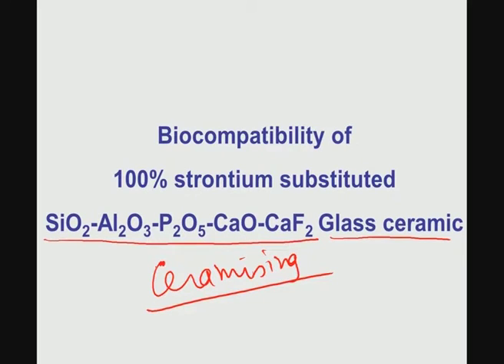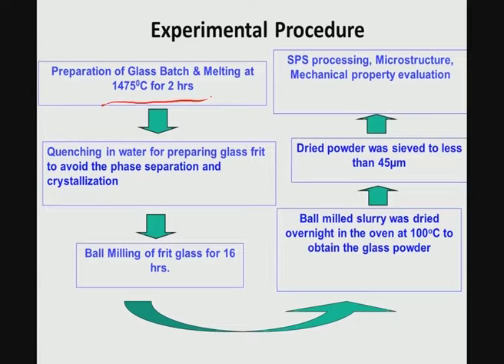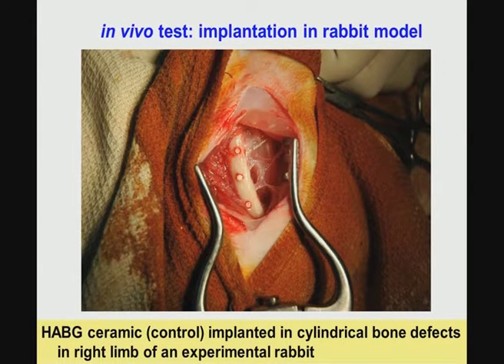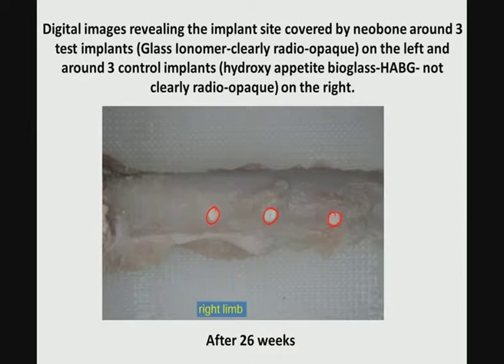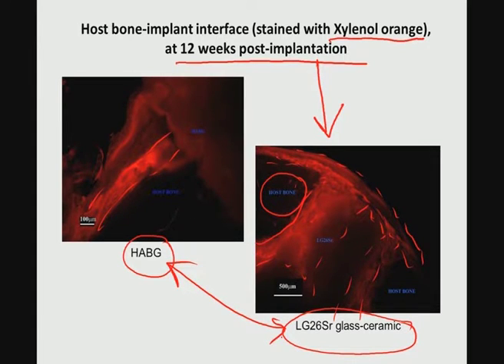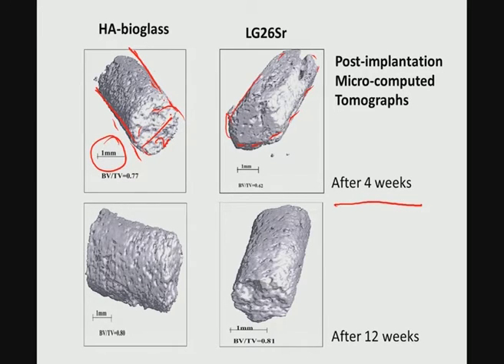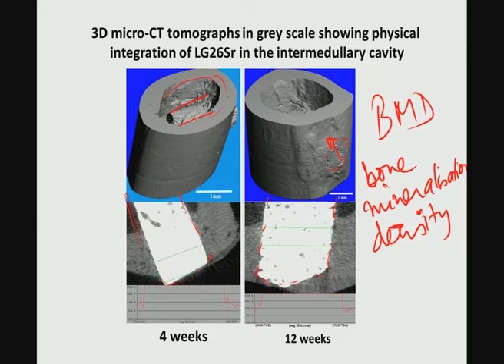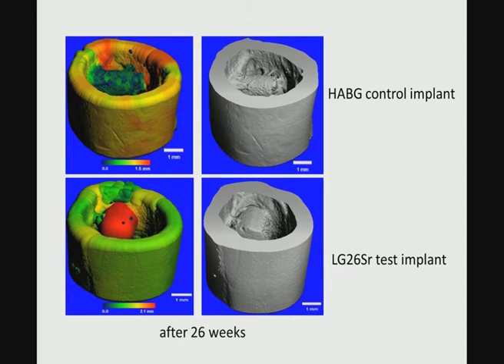Lecture-38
Sub: Metallurgy and Material Science
Course Name: Steel Making